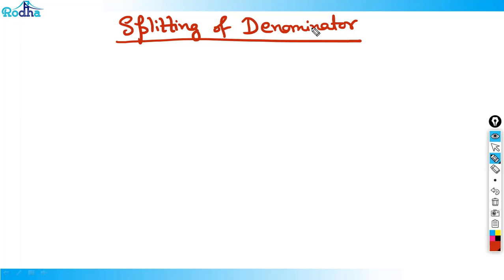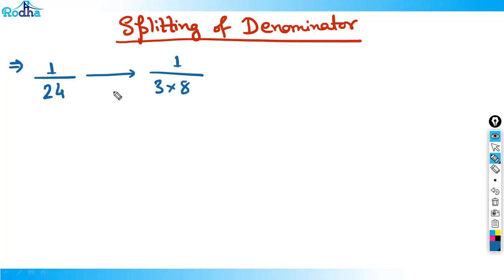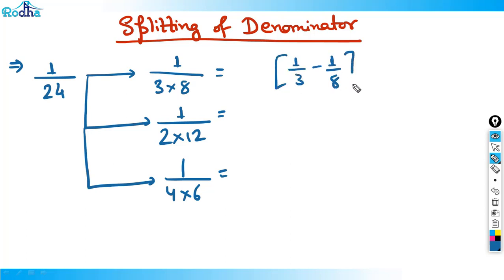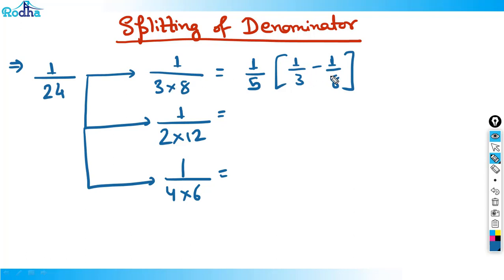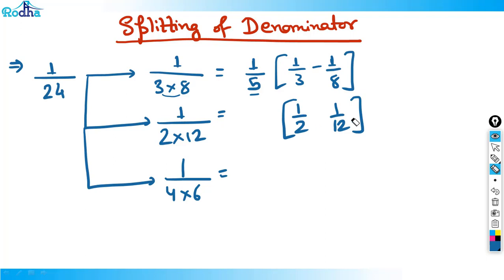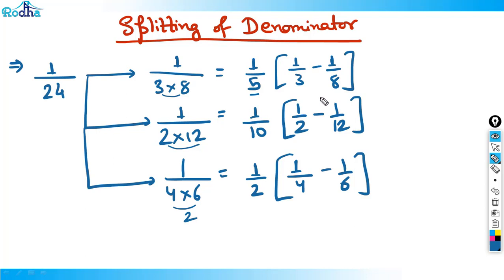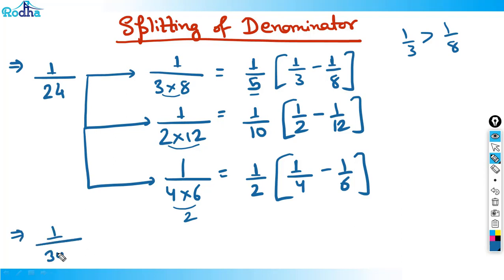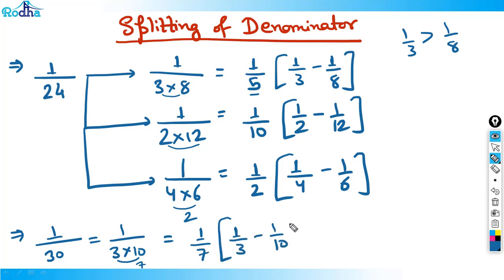Sequence Series - 3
cat exam preparation videos 2019   | Quantitative Aptitude for CAT EXAM

Are you looking for cat exam preparation videos 2019 ? hope your search will end here

Welcome to the only youtube channel which provides full CAT course for free. We have more than 350 videos with more than 150 hrs of content which is impossible to get in any coaching center. Why to wait ? do explore our channel and start preparing at Free of COST.